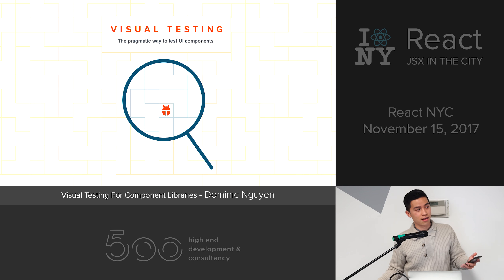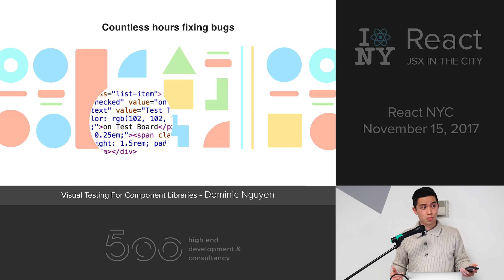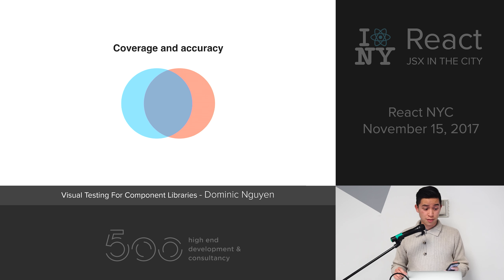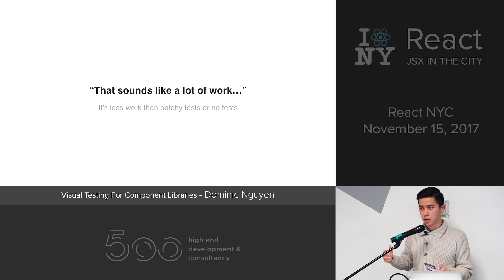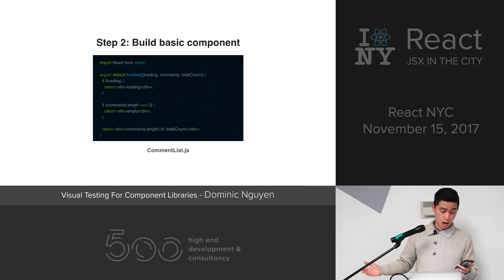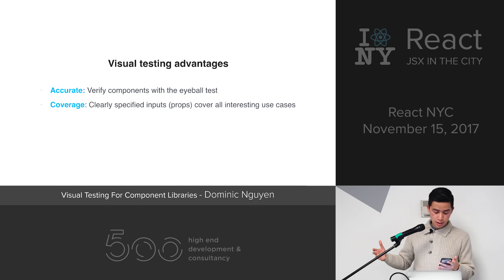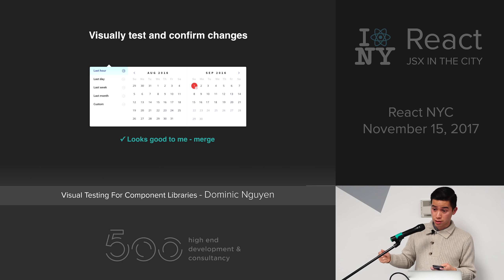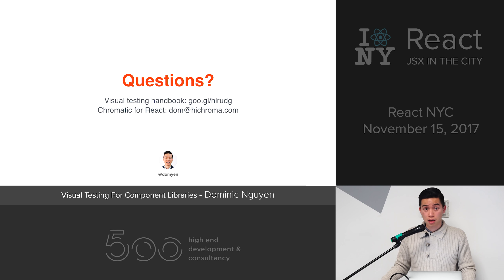Visual Testing For Component Libraries - Dominic Nguyen @ ReactNYC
Testing user interfaces has always been tricky. The details of UI are nuanced and subjective. “Does this look right?” Co-opting existing testing solutions like unit, E2E, and snapshot tests tends to be brittle and time-consuming. Visual testing takes a different approach. It focuses the human tester (you) on the exact components in the exact states that require attention. It turns out to be a pragmatic yet precise way to test component libraries. This presentation goes over why to consider visual testing, what tools are needed, and how it fits into your development process.

CONTENTS

0:05 - Intro
0:19 - Agenda
0:38 - Croma shameless plug
1:01 - “Does it look right?”
1:30 - UI testing  has always been tricky
2:06 - Apps more complex than ever
2:35 - Average app: +50 components & hundreds of states
3:12 - Countless hours fixing bugs
3:45 - Minor tweaks cause major regressions
4:11 - Automation
4:36 - Unit tests
4:56 - Compare results
5:15 - Snapshot tests (Jest)
5:29 - Compare results
5:45 - Screenshot tests
5:56 - Compare results
6:11 - End-to-end tests
6:32 - Existing test solution are not suited for testing modern app UIs
7:06 - A picture is worth a 100 DOM elements
7:24 - Coverage and accuracy
7:34 - Modular UI is testable
8:09 - Visual Testing
8:35 - Date picker testing example
9:13 - “That sounds like a lot of work…”
9:47 - Component explorers: your new favorite testing tool
10:43 - Lives alongside your app
10:57 - Writing visual tests
11:20 - What are my open-source options?
11:50 - Who uses component explorers?
12:07 - Demo creating a visual test
13:03 - Step 1: Install
13:24 - Step 2: Build basic component
13:42 - Step 3: Build test cases
14:07 - Check tests in component explorer
14:20 - Build out implementation
15:05 - Check implementation agains design
15:28 - Step 5: Rinse and repeat
15:55 - Visual test advantages
17:19 - Taking it further
17:39 - Coverage, accuracy, reliability
17:54 - Visual snapshot testing
18:46 - Write visual tests in a component explorer
18:55 - Update component
19:07 - Run screenshot tests
19:11 - Catch changes
19:28 - Visually test and confirm changes
19:46 - Visual snapshot testing flow
20:18 - Build visual snapshot testing
21:08 - Visual Testing Handbook
21:44 - Chromatic
22:55 - Question: How do you handle animation?

RESOURCES